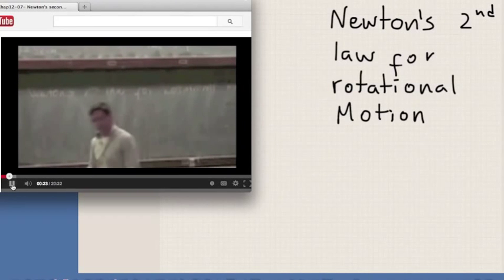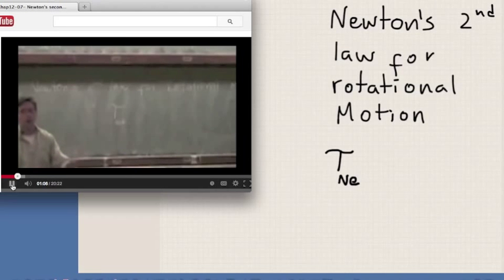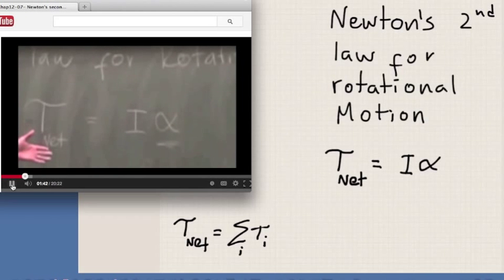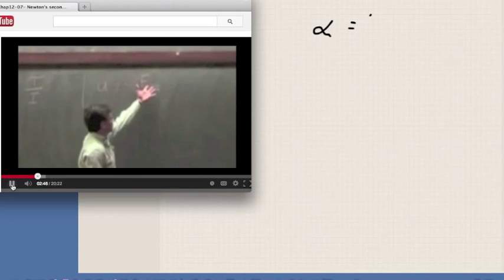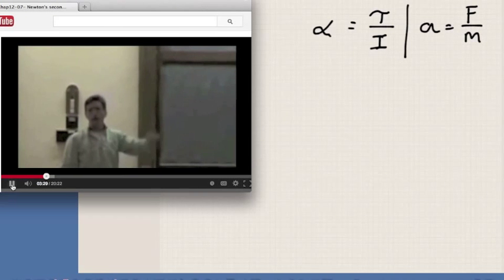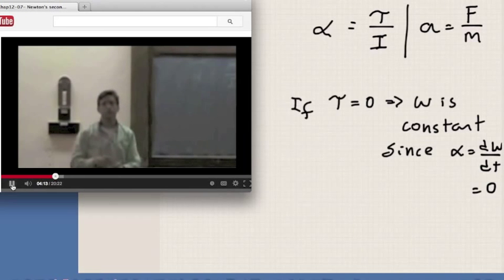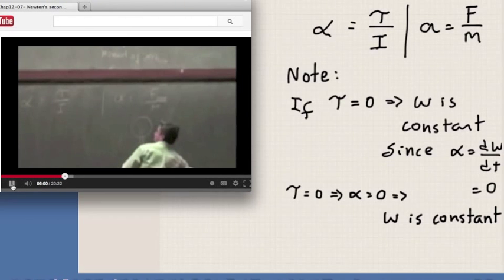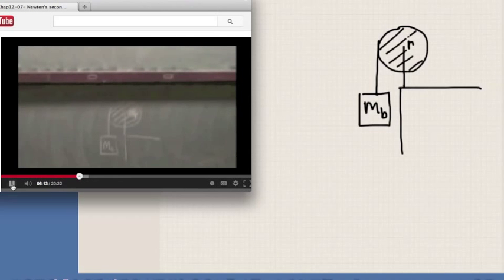Chap12 07 Newton's second law for rotational motion. Example with pulley and block